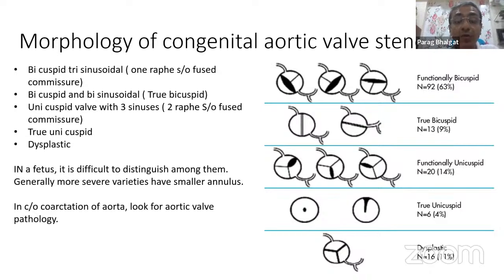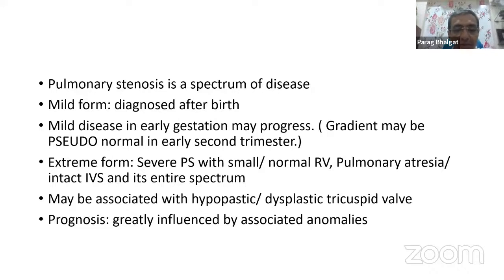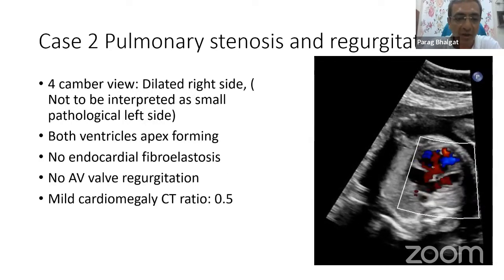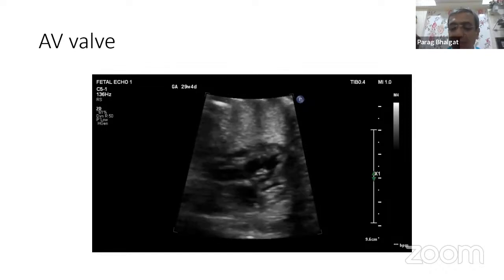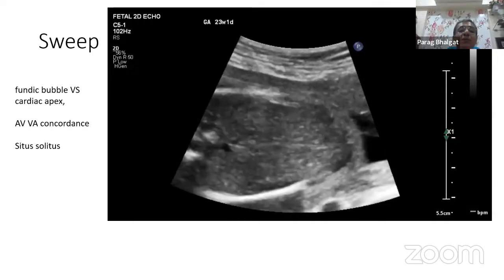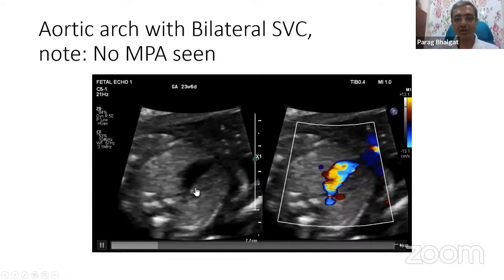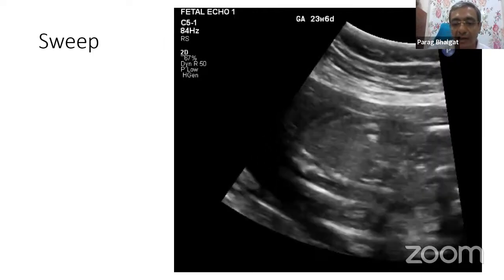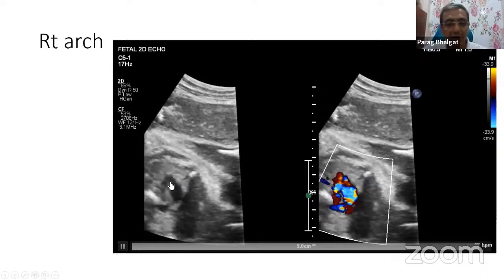Lectures on fetal echo 2